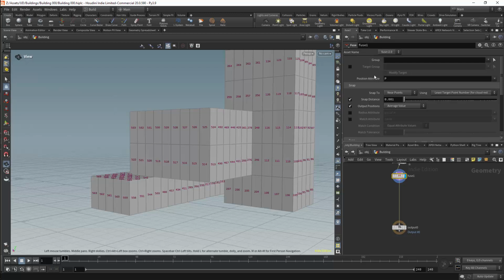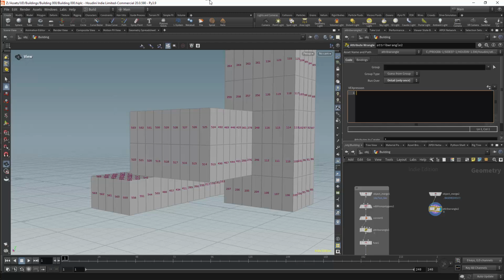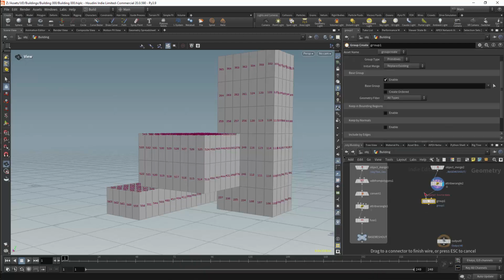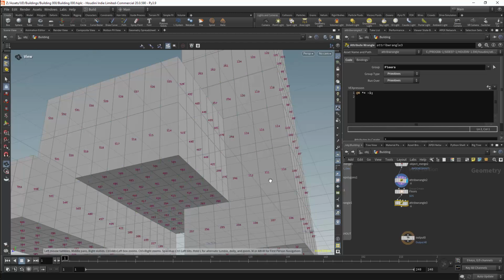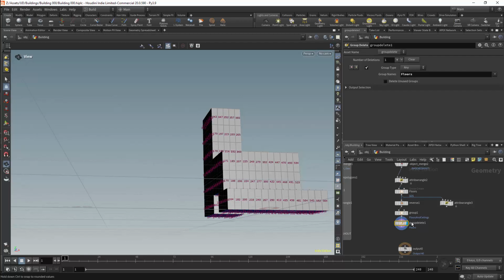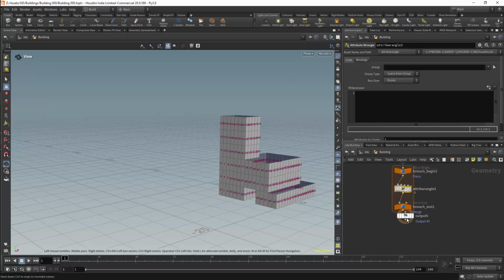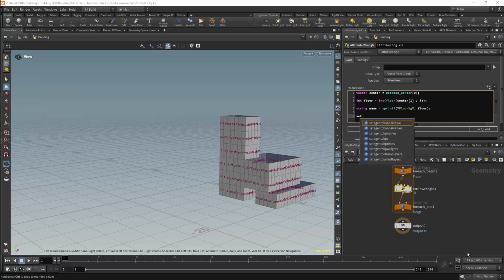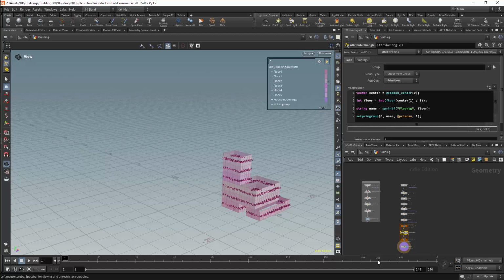Game Prototype BUILDING 001 Separating The Floors